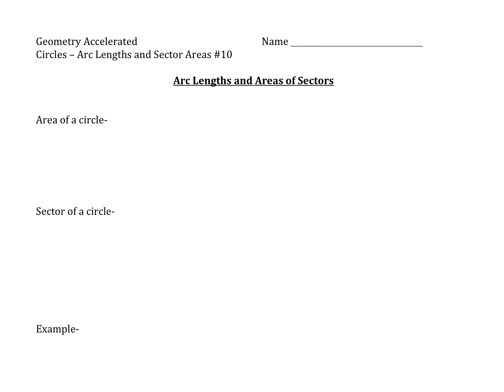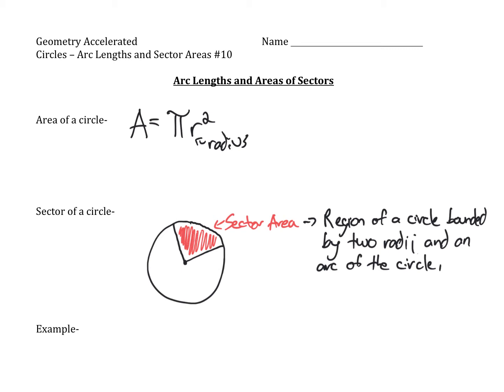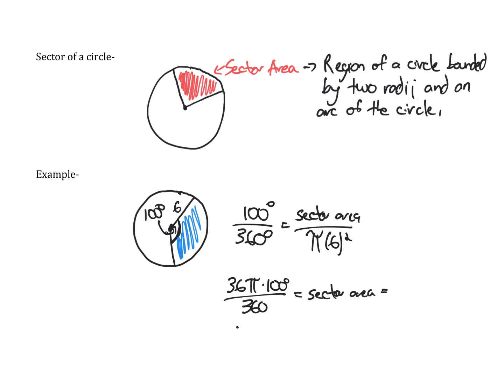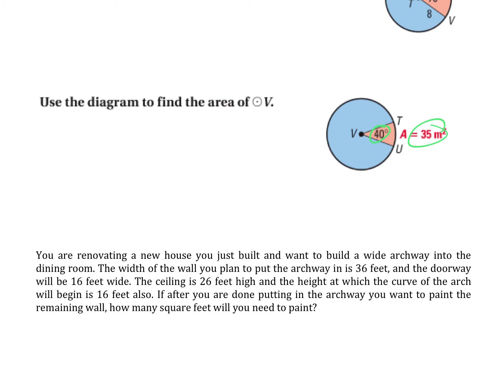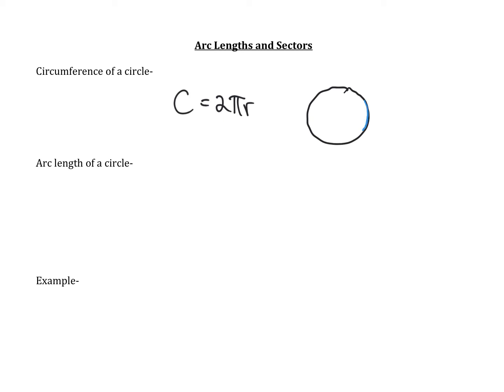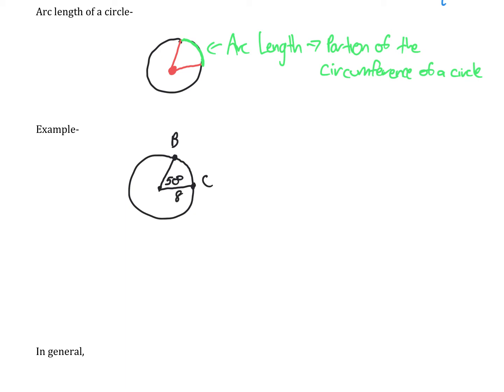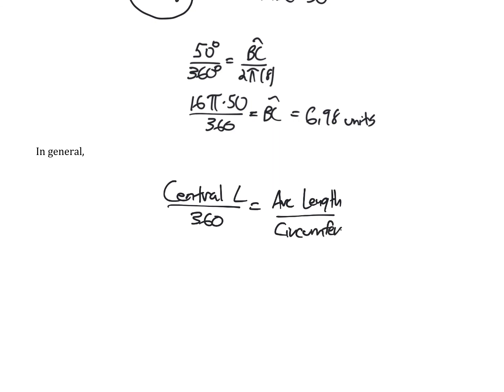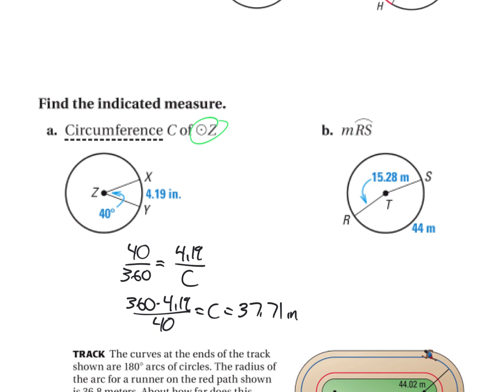#10 - Arc Length and Sector Area.mp4